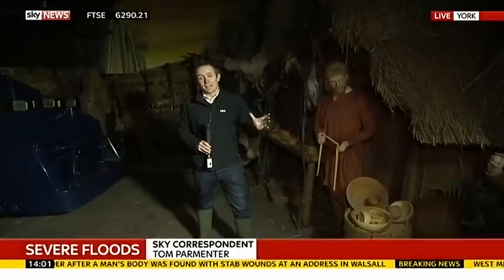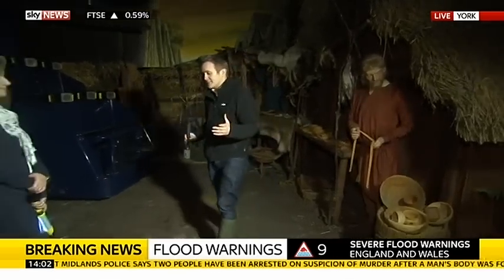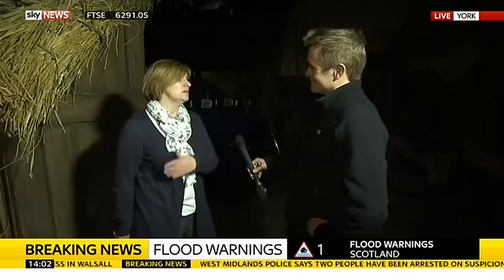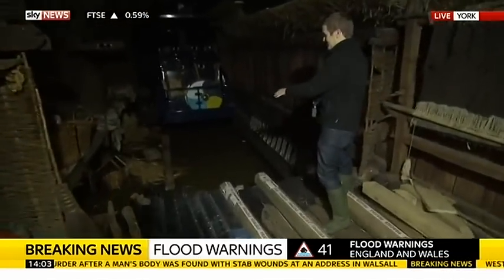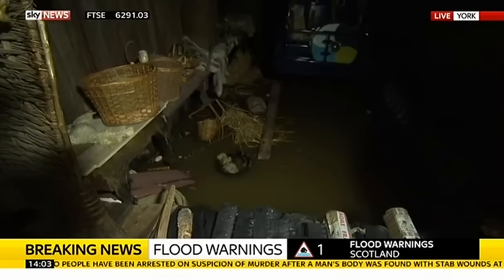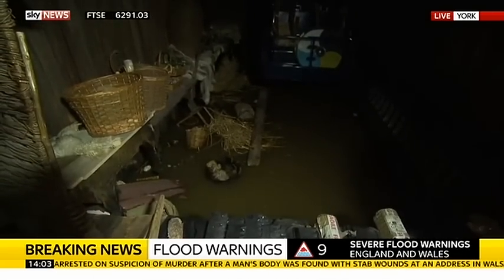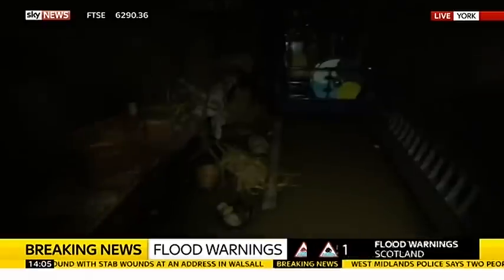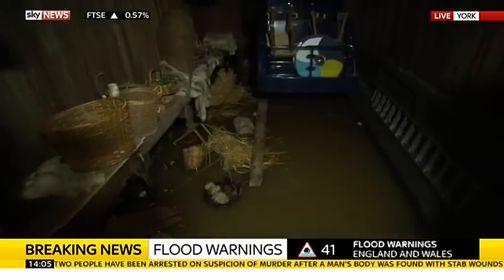Floods Hit York's Jorvik Viking Centre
Sky's Tom Parmenter reports from Jorvik Viking Centre - it's been badly hit by York's floods as it's below ground level